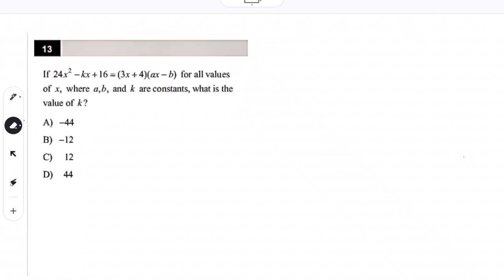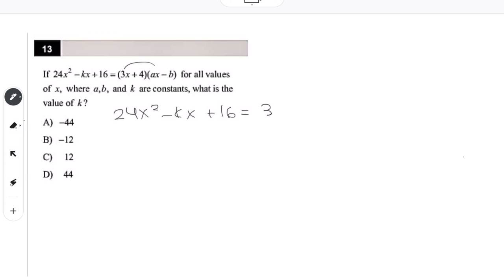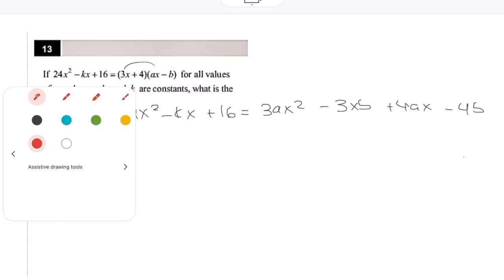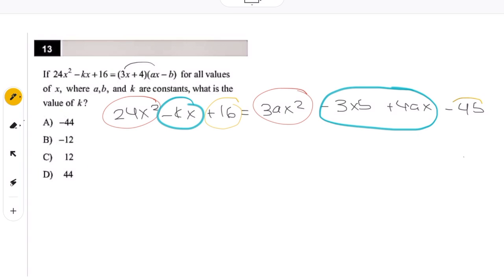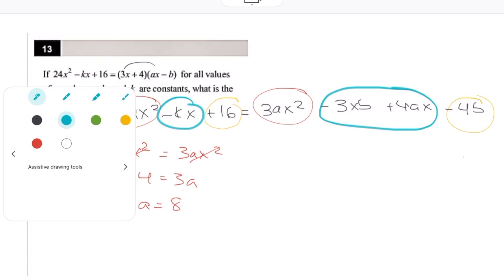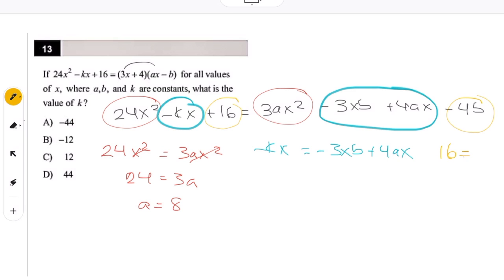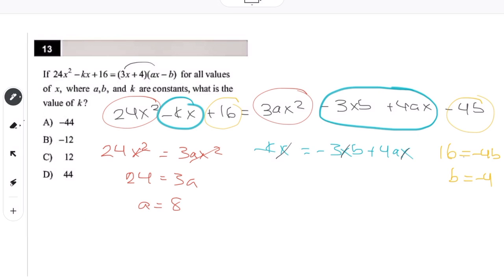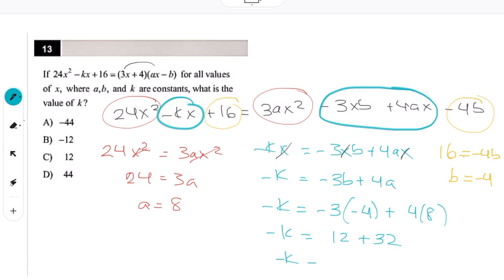Dr Chung's SAT Math Test 1 No Calculator Problem 13 Solution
Short and straightforward: In this video, I explain how to solve Dr. Chung's SAT Math Test 1 No Calculator section problem 13.

If 24x^2 - kx + 16 = (3x +4)(ax - b) for all values of x, where a, b and k are constants, what is the value of k?